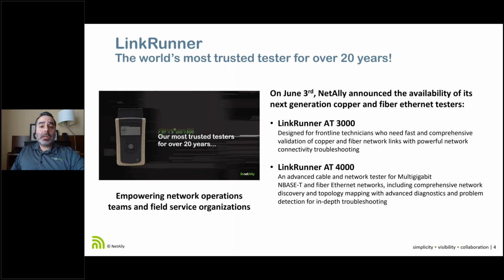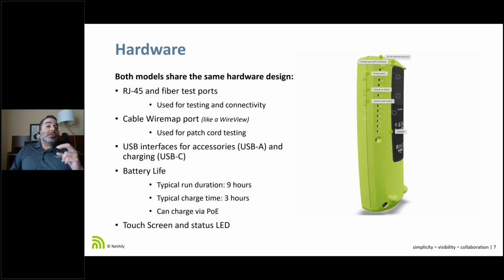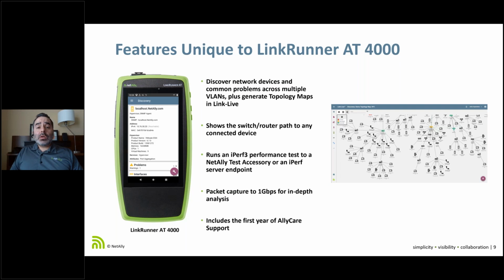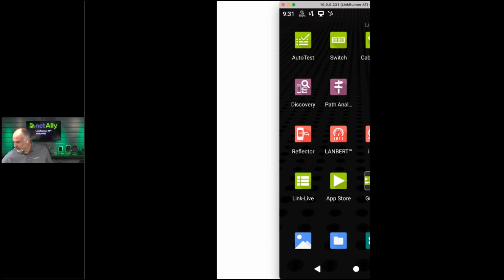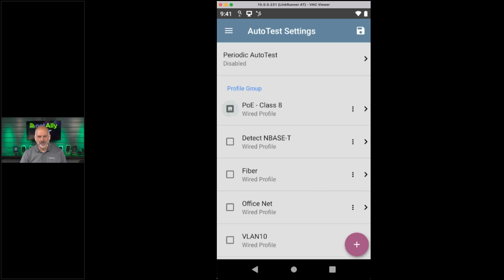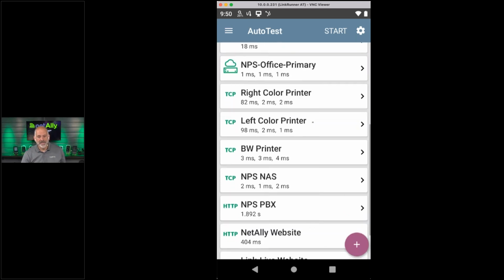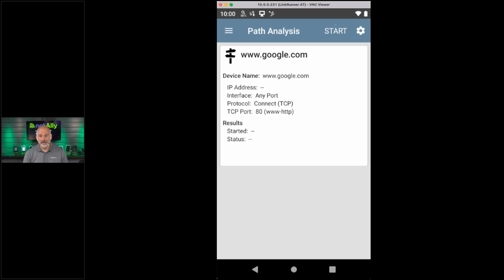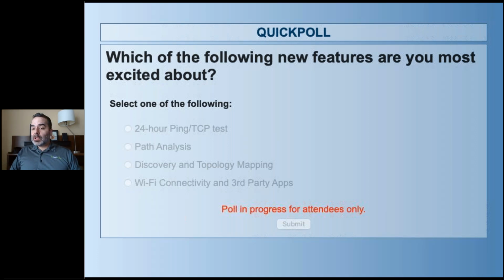LinkRunner® AT Reinvented - Next Generation Network & Cable Tester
For over 20 years LinkRunner® has been a trusted name in network testing. And now the best has been reinvented. Introducing the LinkRunner AT 3000 Next Generation Copper and Fiber AutoTester and the LinkRunner AT 4000 Advanced Ethernet Tester!

Watch NetAlly product manager, Julio Petrovitch and network analyst, Mike Pennacchi demonstrate the new functionality available on the LinkRunner AT 3000 and 4000. Plus, learn what the new models have to offer compared to the previous generation.